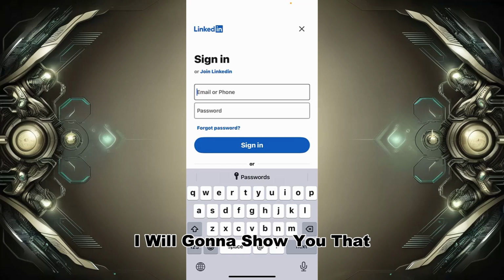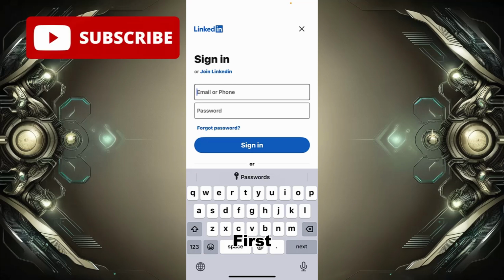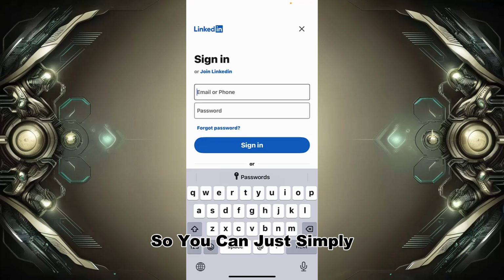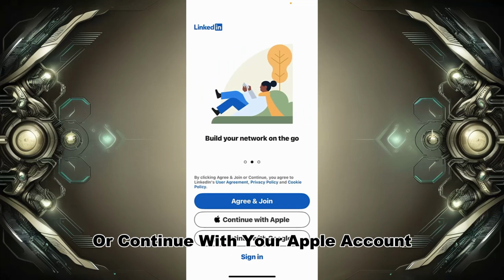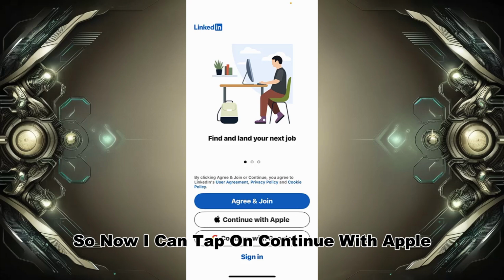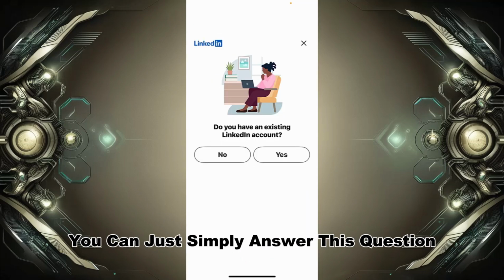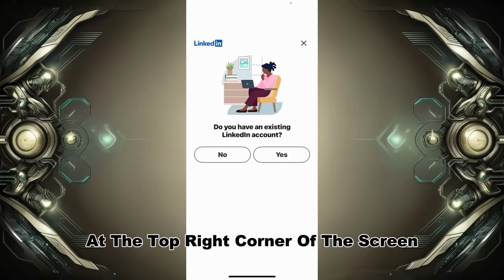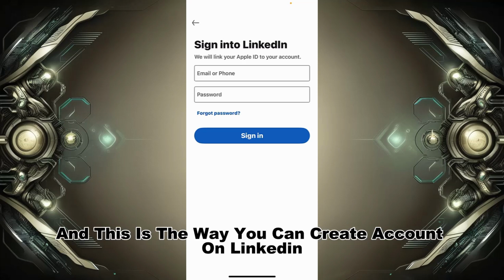How To Create Account On Linkedin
In today's video we will learn How To Create Account On Linkedin. Are you facing issues with your favorite apps or software? You’re in the right place! On this channel, I provide clear, step-by-step solutions to help you solve technical problems, troubleshoot errors, and optimize your apps and software. Whether it's installation issues, compatibility problems, or performance tweaks, I break down complex tech concepts into easy-to-follow guides.